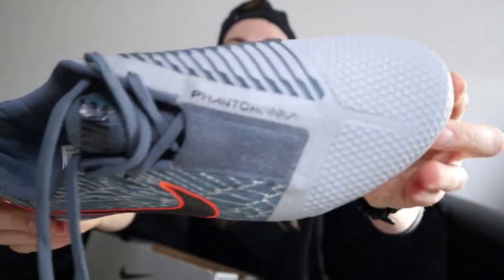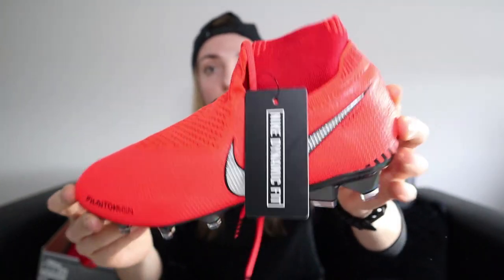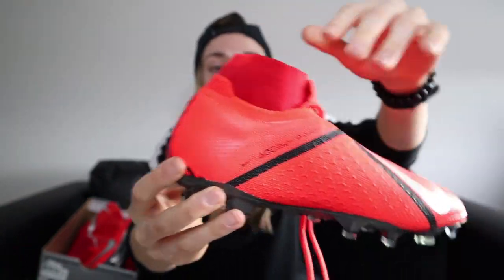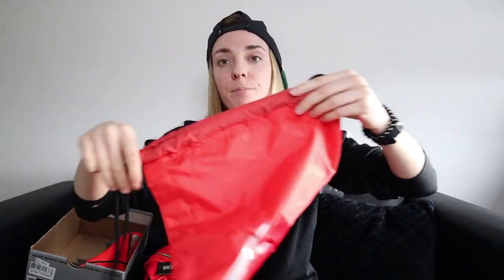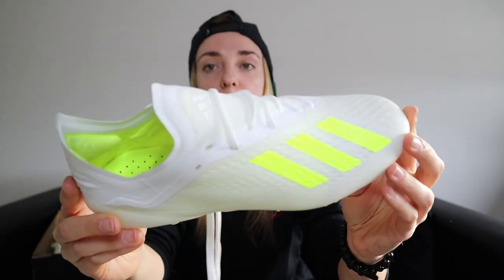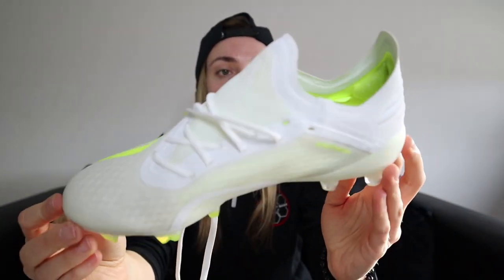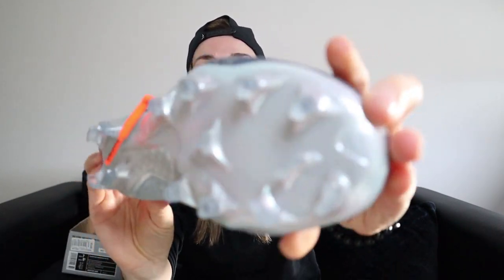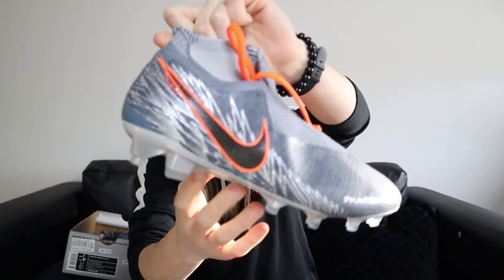GREATEST EVER FOOTBALL BOOT BARGAIN FIND!!! - Cheap Cleats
Shopping in Dublin turned out to be a footballers paradise!! I copped all these pairs of cleats for less than €150 😱

This was 100% my greatest EVER bargain find.